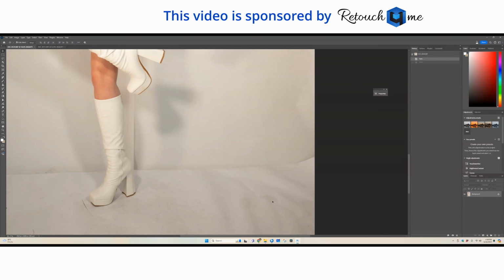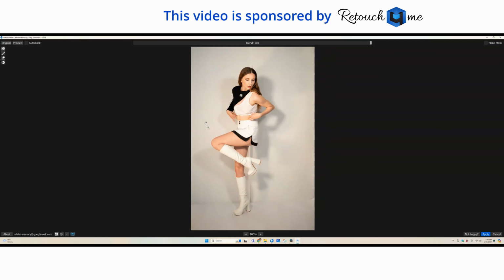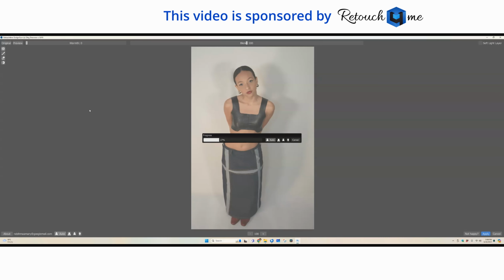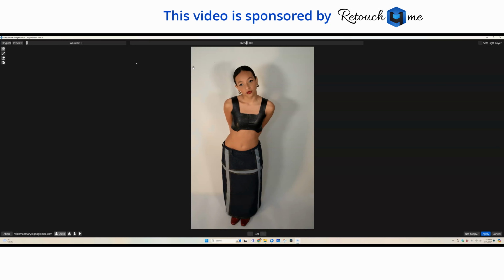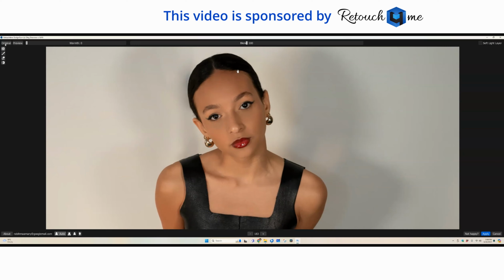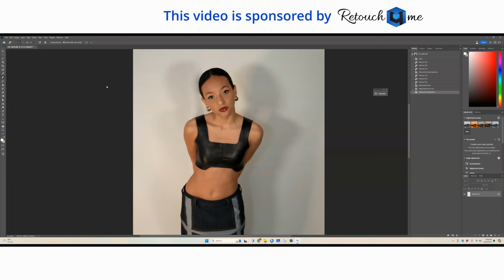Retouch4me - an essential tool to save time and earn money